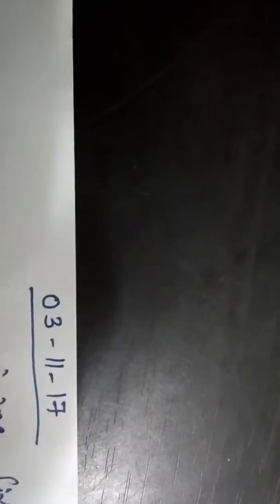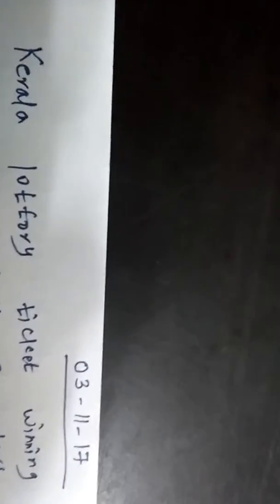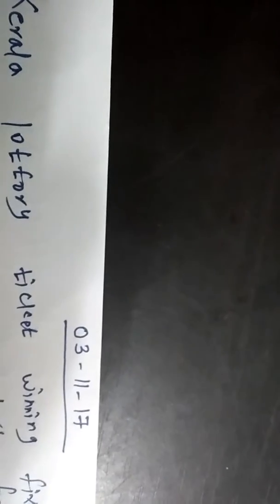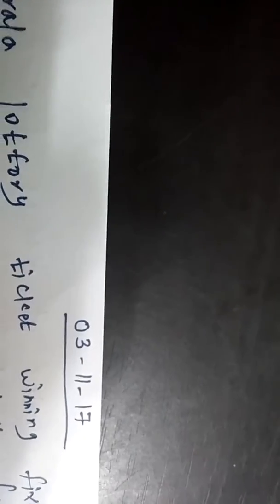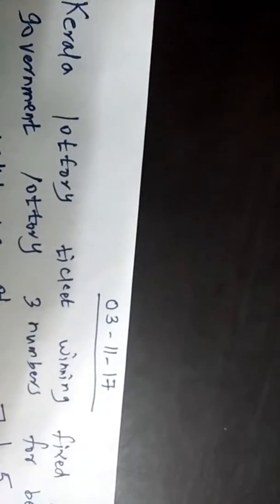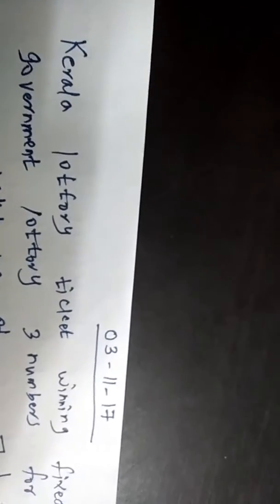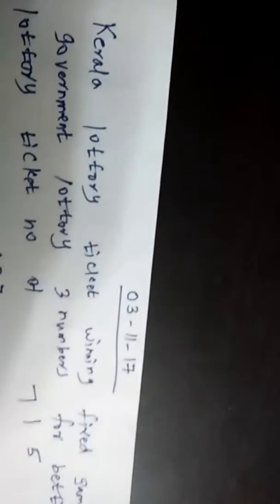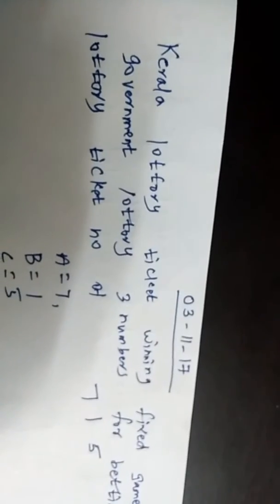Kerala lottery ticket winning conform fixed game videos 03/11/17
Kerala lottery ticket winning conform fixed game videos support videos 03/11/17